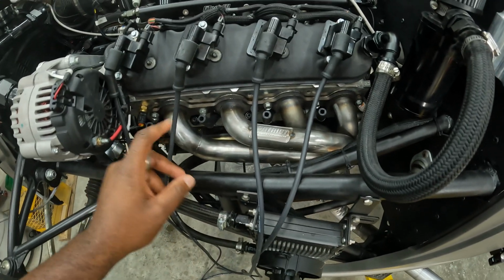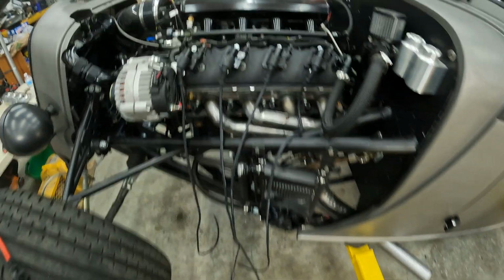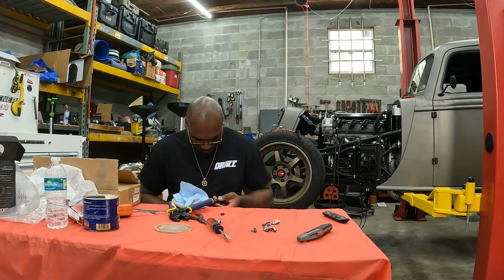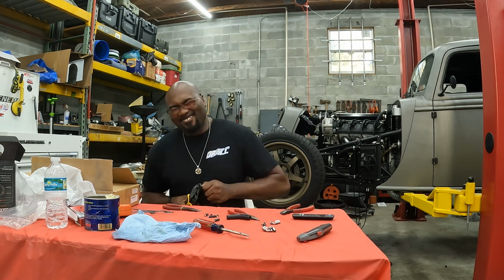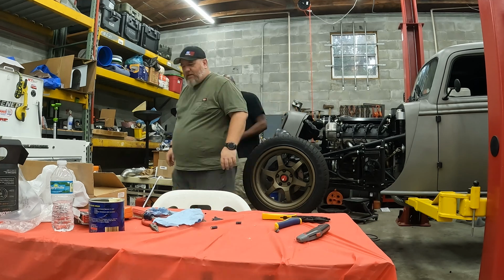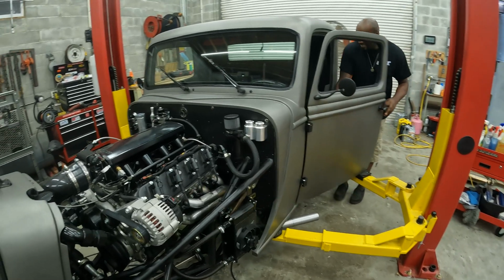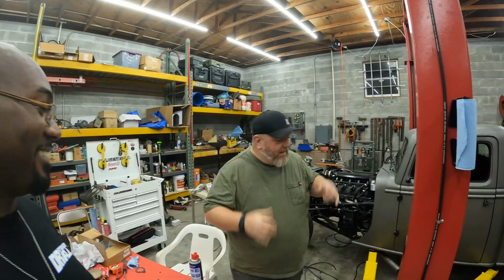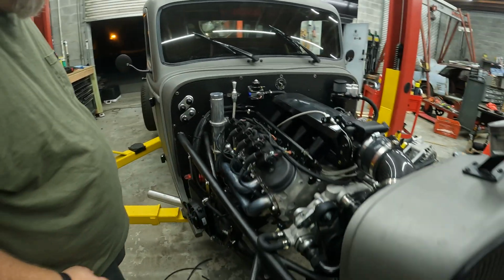Making Spark Plug Wires for my Factory Five 35 Hot Rod Truck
Today I make new spark plug wires for my Factory Five 35 Hot Rod Truck

Spark plug wire crimper
ICT Billet spark plug wire kit

Useful shop tools:
3/16" Cleco Sheet Metal Holders, Pack of 25
8milelake 6pc Front End Service Tool Kit Ball Joint Separator Pitman Arm Tie Rod Puller